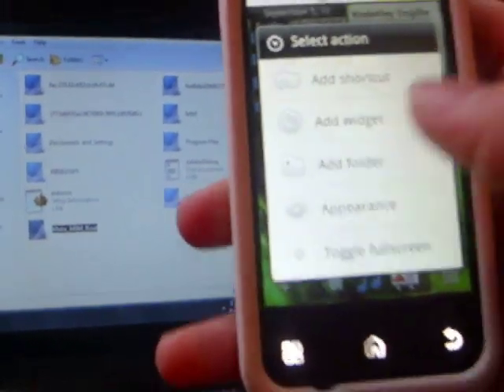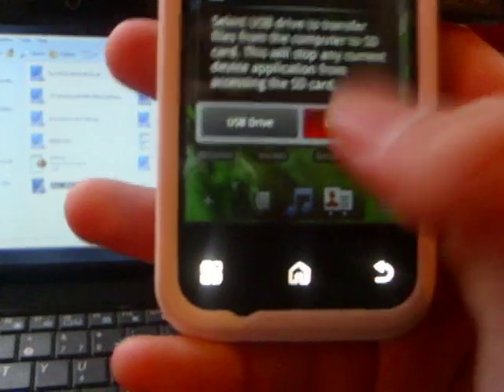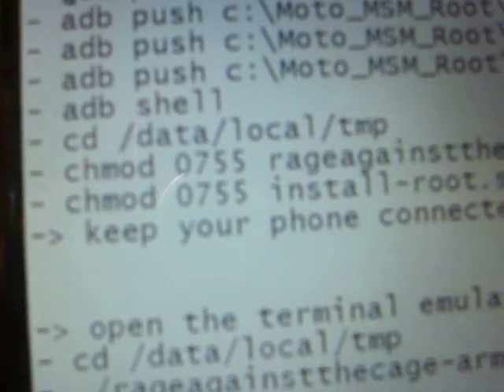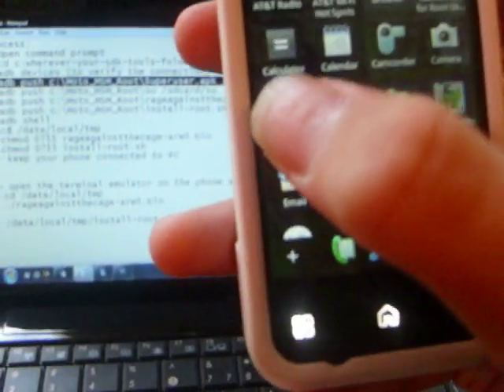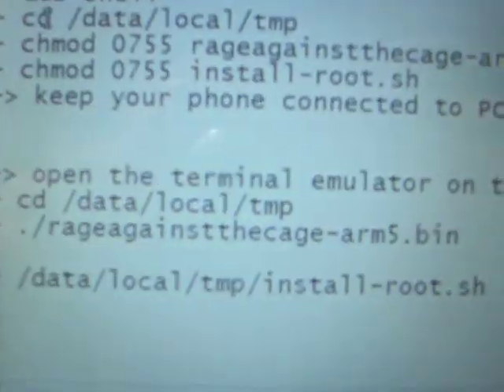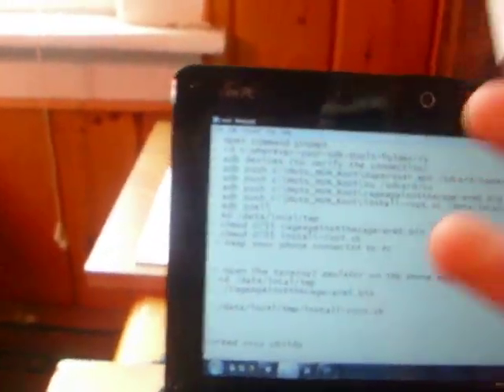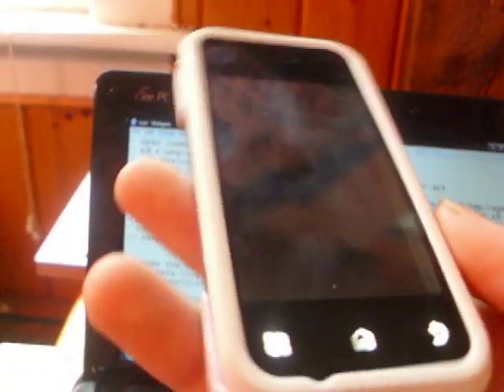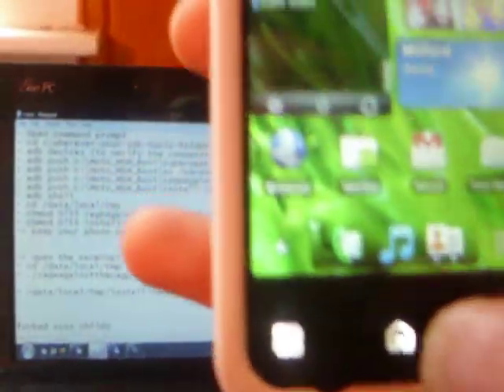motorola backflip root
this is my second vid on how to root backflip. this one is short n simple plus bettter quality. hope you like it.
now this is the link for the moto drivers n sdk files if you dnt already have em.

now unzip this onto yur desktop. then move the files to a folder on c drive. name it moto_msm_root.
(hit enter after each code)
now these codes are what yur going to type into the cmd in yur tools folder.
adb devices (to verify the connection)
adb push c:\Moto_MSM_Root\Superuser.apk /sdcard/Superuser.apk
adb push c:\Moto_MSM_Root\su /sdcard/su
adb push c:\Moto_MSM_Root\rageagainstthecage-arm5.bin /data/local/tmp/rageagainstthecage-arm5.bin
adb push c:\Moto_MSM_Root\install-root.sh /data/local/tmp/install-root.sh
adb shell
cd /data/local/tmp
chmod 0755 rageagainstthecage-arm5.bin
chmod 0755 install-root.sh
now you download connectbot from market. open that up on yur phone n type the codes:
cd /data/local/tmp
./rageagainstthecage-arm5.bin
then if you get [+] forked xxxx childs (need to wait a tiny bit) you wanna press enter on yur phone them type exit to exit connectbot.
now open the connect bot again it might show up as a black screen...so then press menu button n forseclose. then open up connect bot again n it should work if not then reboot yur phone. now when you get the # sign type this code in:
/data/local/tmp/install-root.sh
(if the script prints nothing, then it was successful)
you have now succesfully rooted yur motorola backflip! :)